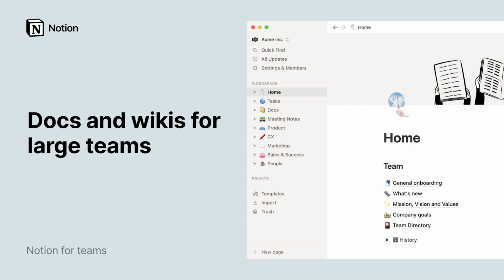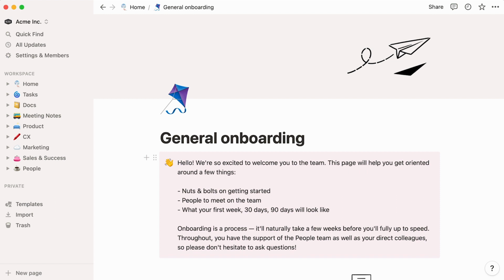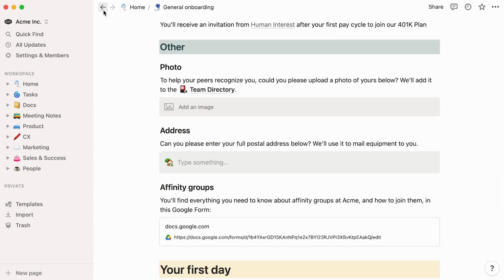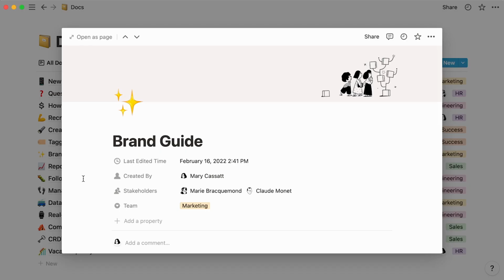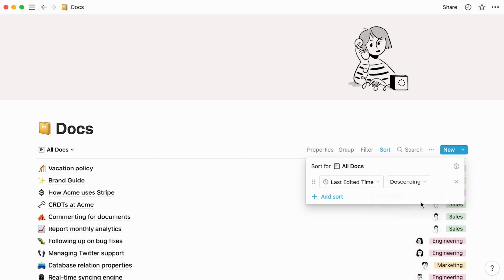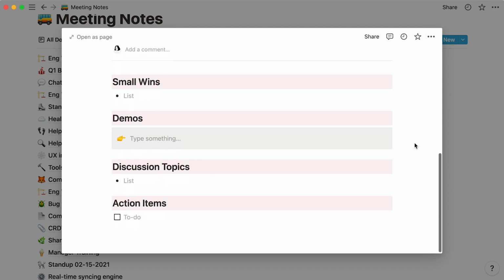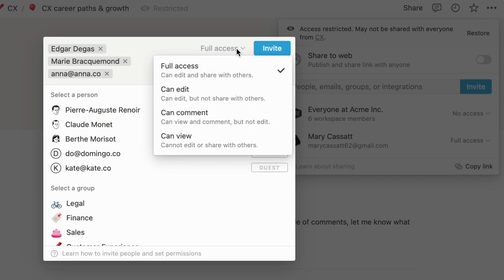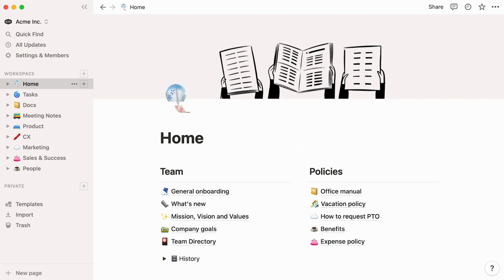Organizing docs & wikis for large teams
Are you using, or considering using Notion to operate a large organization? Notion can act as your team’s central knowledge hub — whether you’re already using Notion for documentation, or looking to get started, we thought we’d show you a few things that can make your workspace even more solid and efficient.